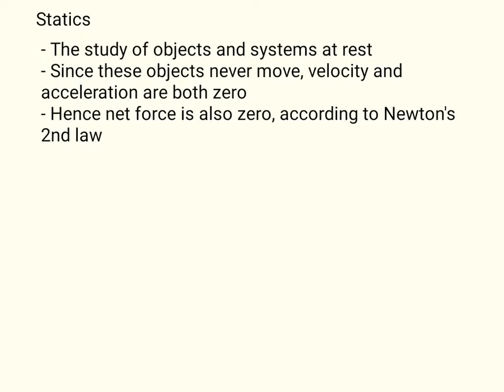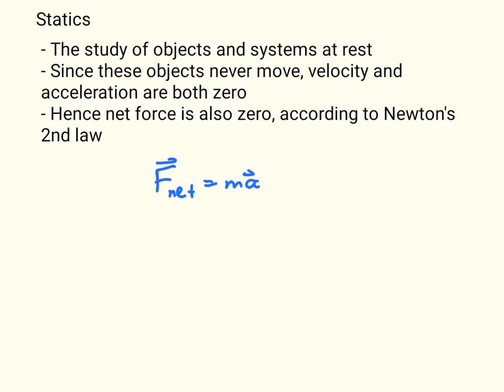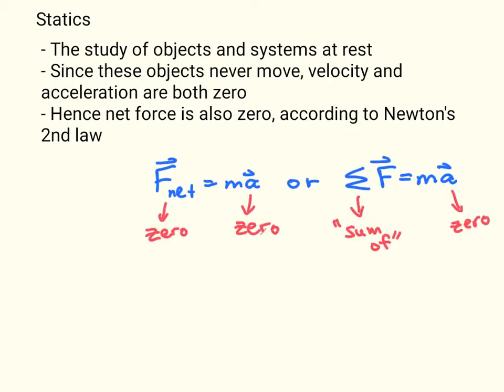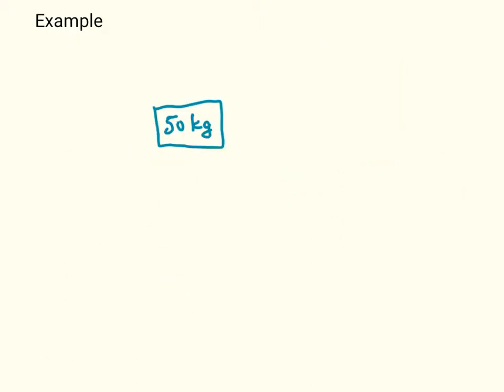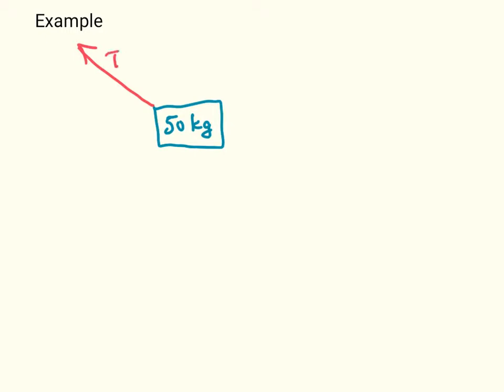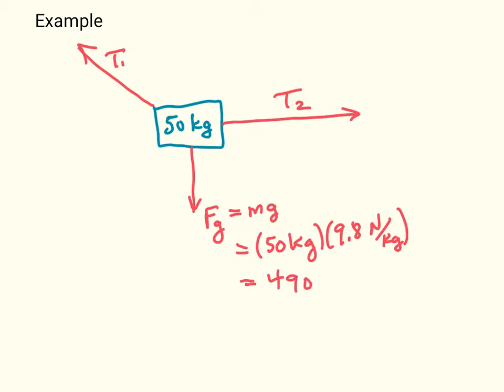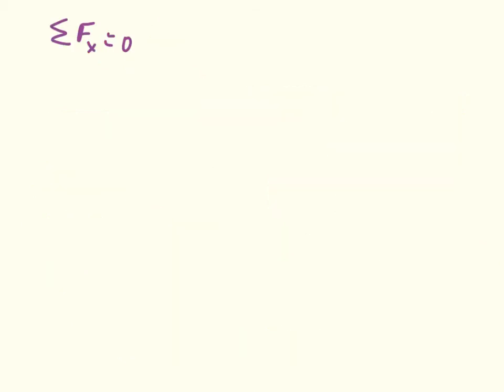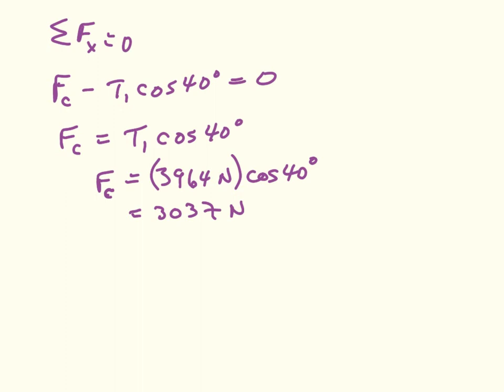Statics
Physics - Statics